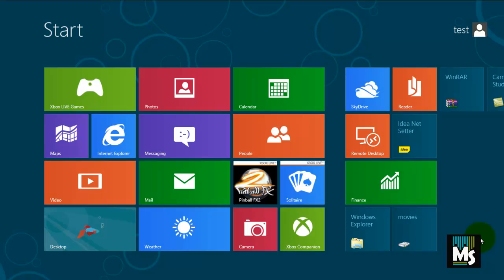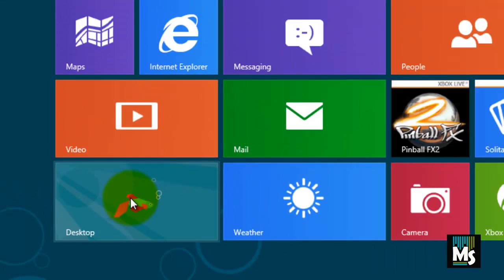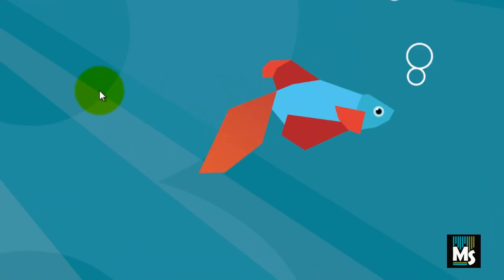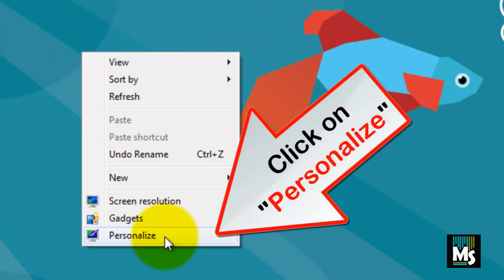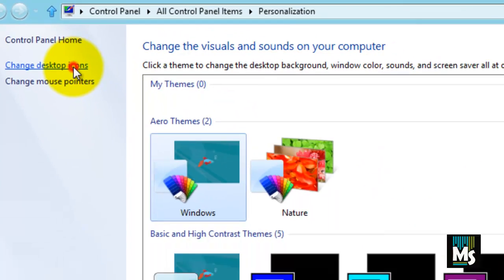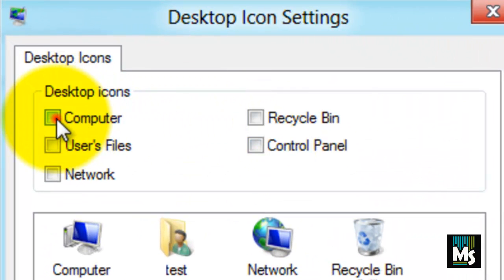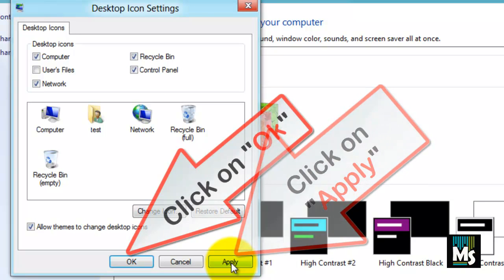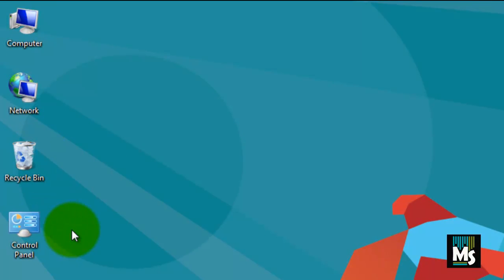How to bring icons on desktop of windows 8 | No icons on windows 8 desktop | Windows 8 Tips & Tricks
This video shows How to bring icons on desktop in windows 8